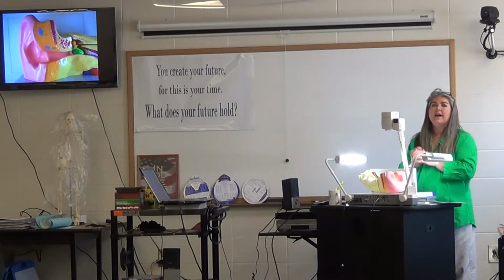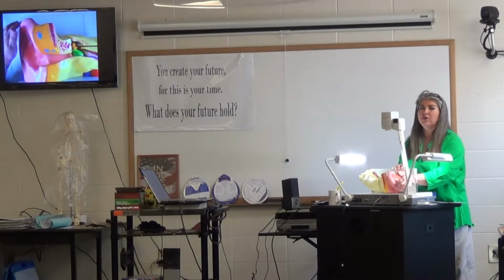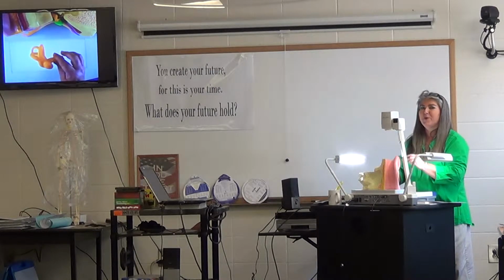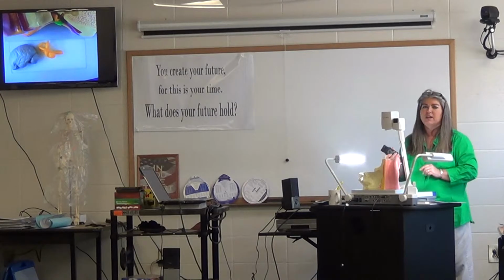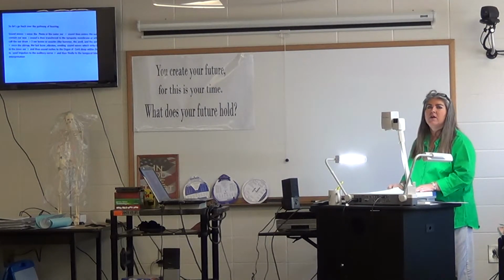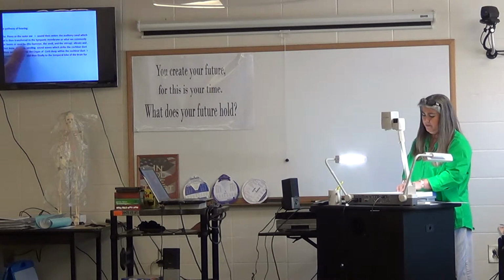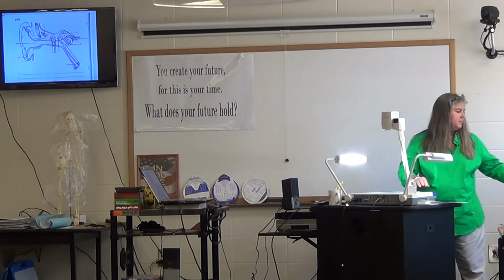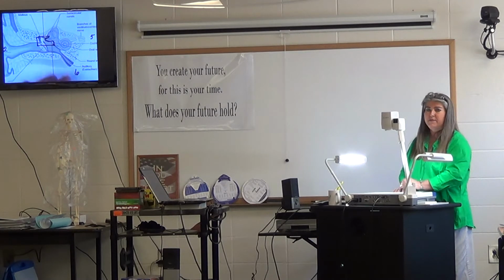Final Ear Video for LEC 002